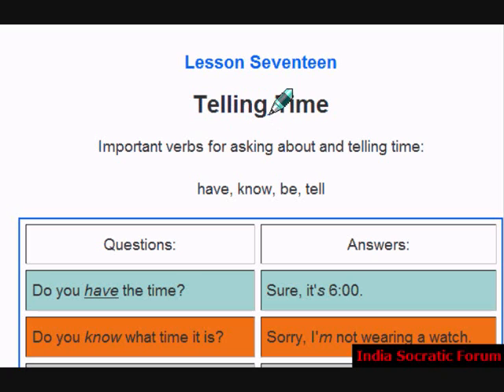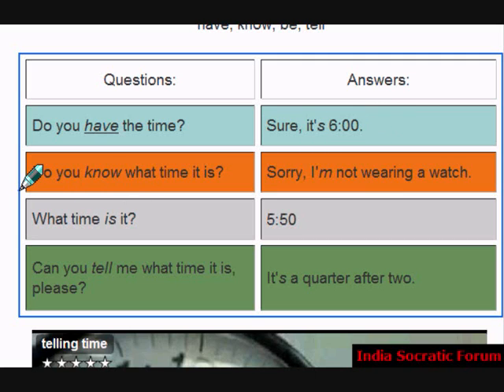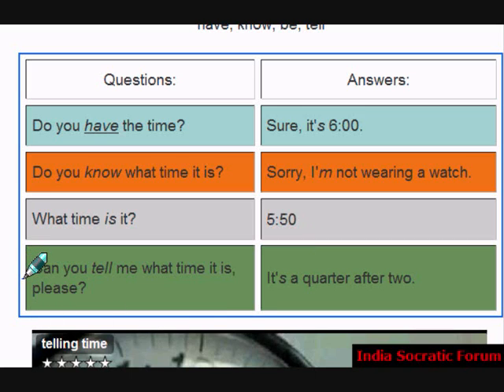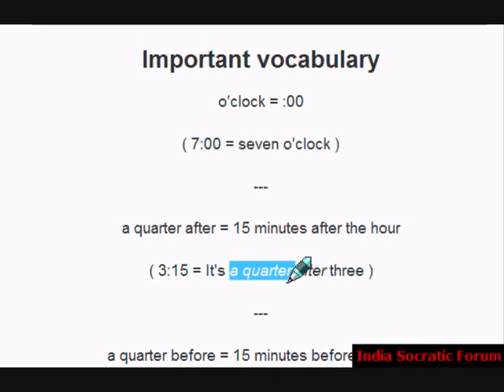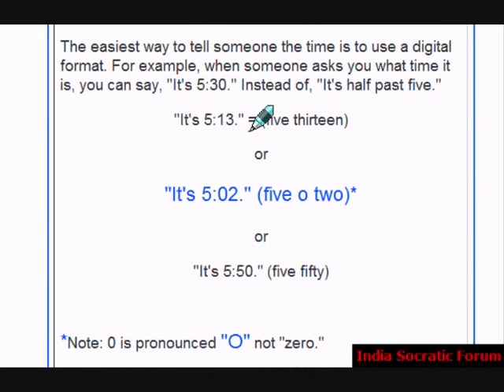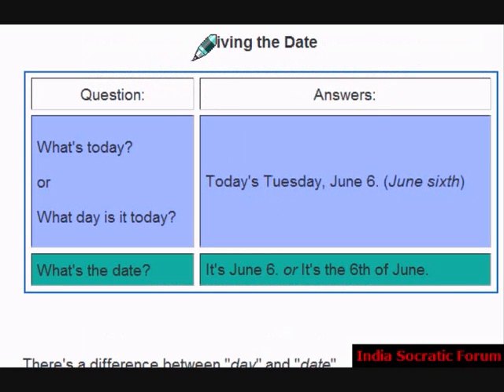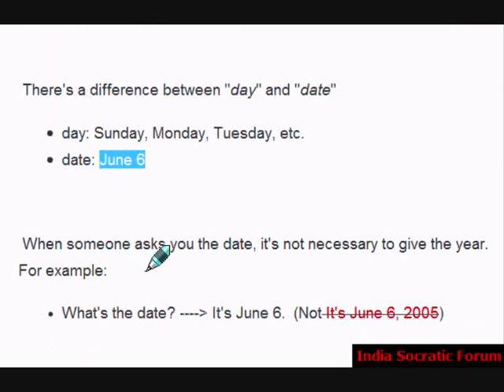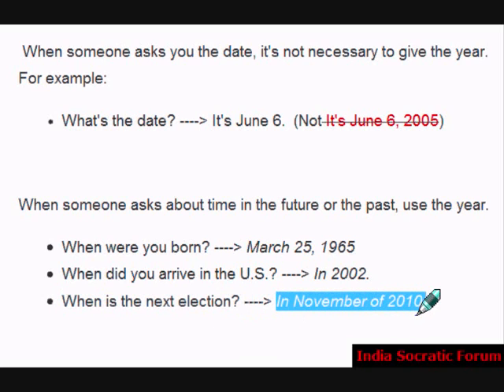17 telling time